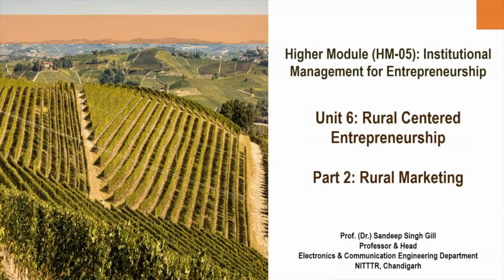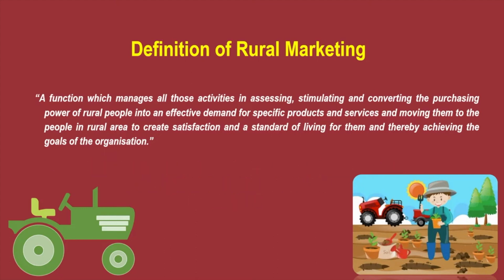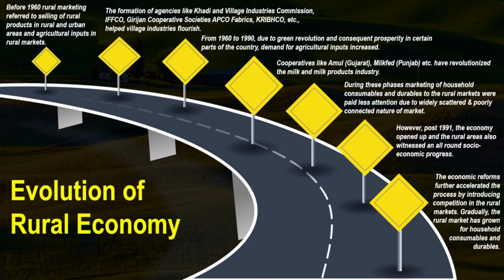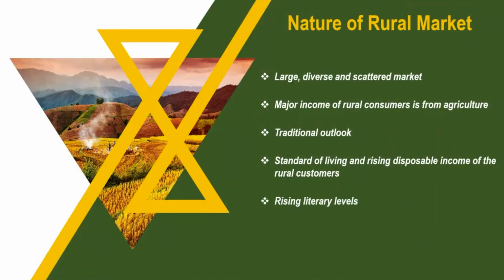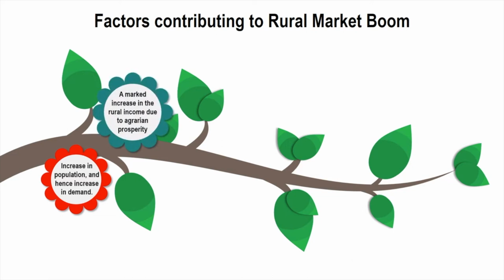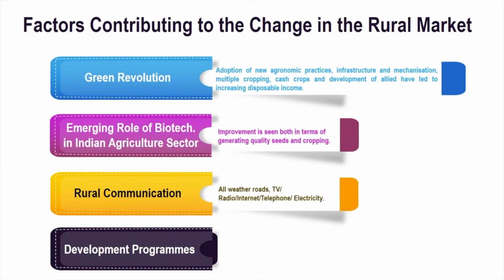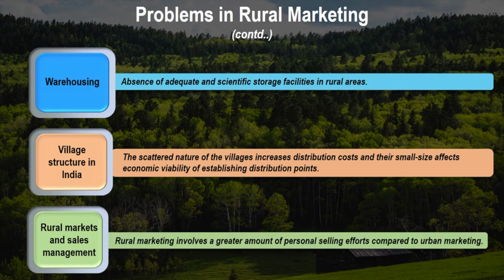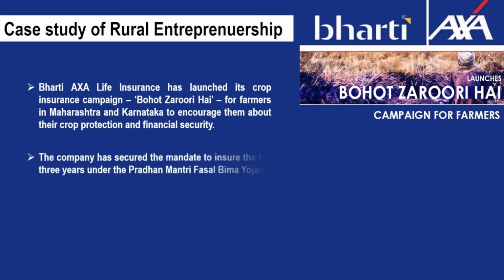Rural Marketing by Dr SS Gill Unit 6 Part 2